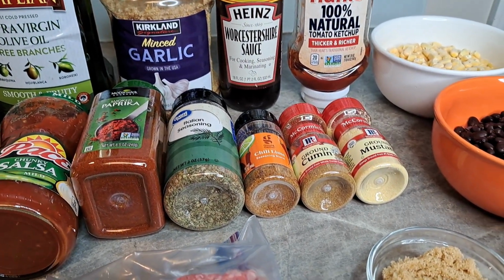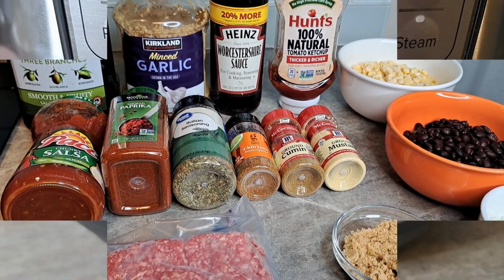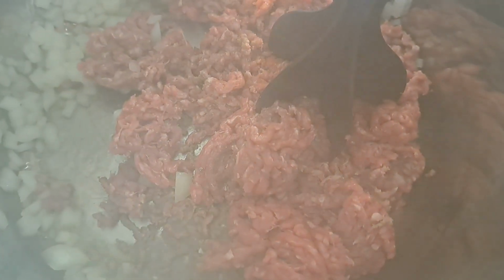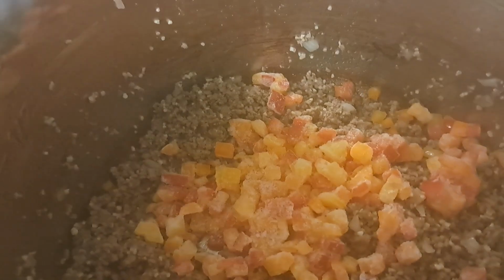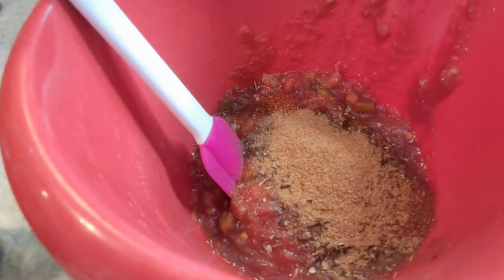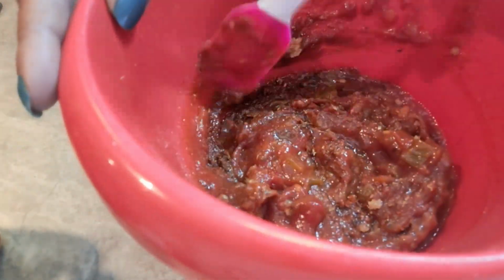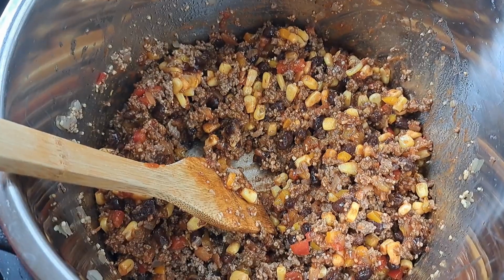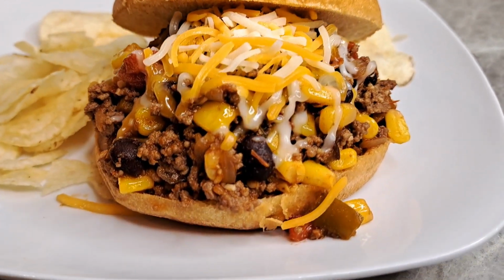Instant Pot Tex-Mex Sloppy Joes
Instant Pot Tex-Mex Sloppy Joes is an amazing and delicious take on the American classic!!! It's easy and quick and dinner will be ready in under 30 minutes!!!

Ingredients
Ground Beef, Onions, Bell Peppers, Garlic, Worcestershire Sauce, Ketchup, Brown Sugar, Ground Yellow Mustard, Chili Powder, Paprika, Cumin, Italian Seasoning, Salsa, Garlic, Corn and Black Beans.